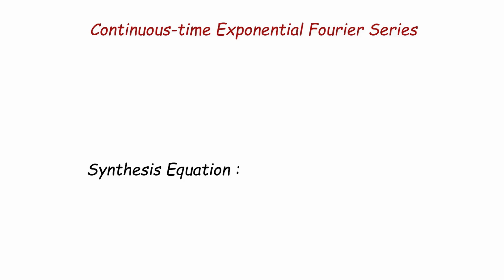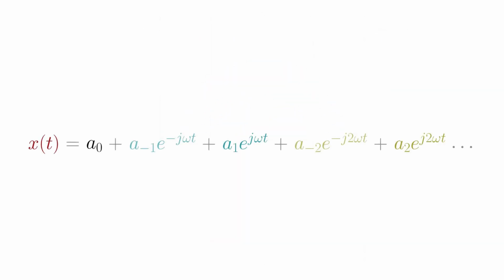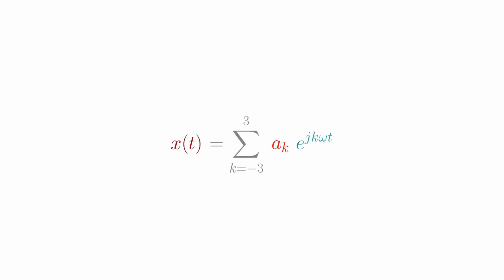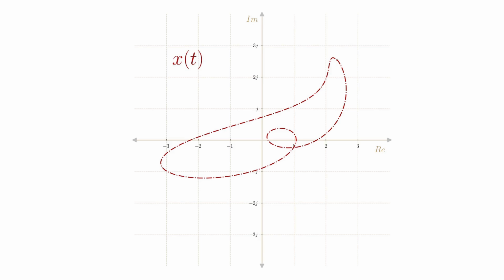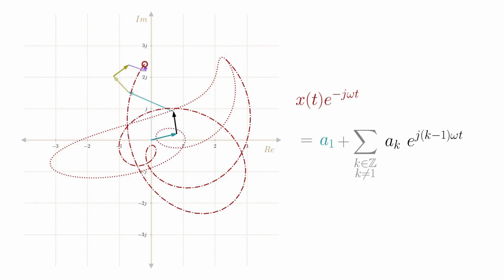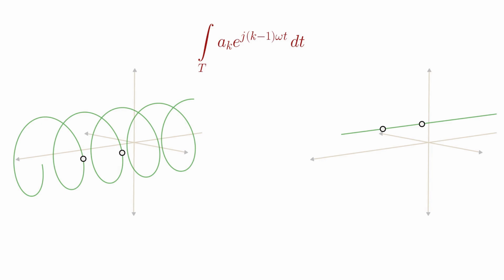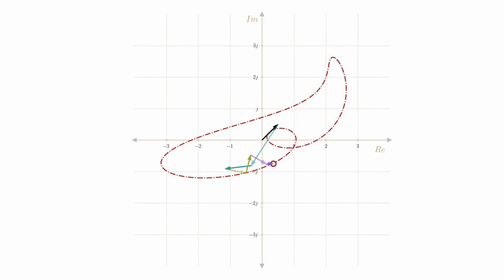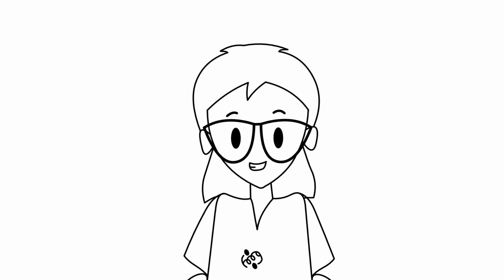Watch the Exponential Fourier Series Unfold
*This is the Continuous-time Exponential Fourier Series as _motion, geometry, and intuition._*
Watch the equations come alive on the complex plane.

Episode Number : AUTM S01 M02 E07

*AUTM S01 (All Under Ten Minutes, Season 1):*
*Continuous-Time Fourier Series — _An Orthogonal Basis Perspective._*

AUTM S01 is designed to help you build the essential mathematical foundations needed to _intuitively_ understand one of humanity’s most profound ideas: the Continuous-Time Fourier Series.

📘 *Structure of the season*
AUTM S01 is split into two modules:

• *Module 1 (M01):*
Fundamental ideas from the complex plane and complex exponentials — concepts essential to appreciating the beauty and elegance of Fourier Series.

• *Module 2 (M02):*
Continuous-time complex exponentials, leading into a deep visual exploration of the exponential and trigonometric Fourier Series.

Engineering students, curious learners, and anyone who wants to bridge the gap between _knowing_ the mathematics and truly _feeling it._

Each video in this series presents just *one way* to look at a concept. To get the most out of it, try exploring the topic yourself first — _don’t let my imagination limit yours._

📅 *Upload schedule:* Fortnightly

Have questions, suggestions, or constructive feedback?
Drop a comment — I’d love to feature some of your questions in Q&A videos at the end of the season.

And thank you for spending your priceless time with my creation 🙏